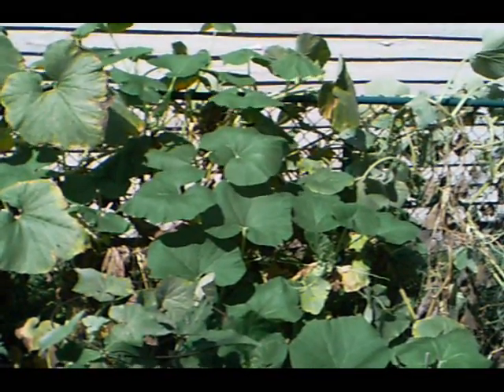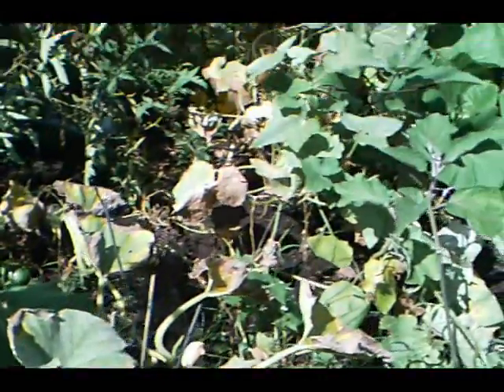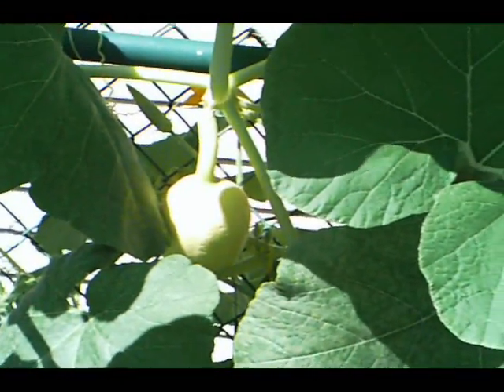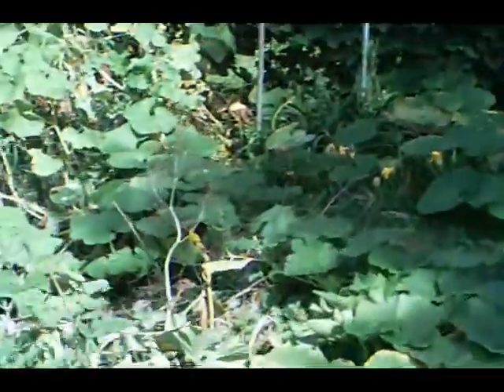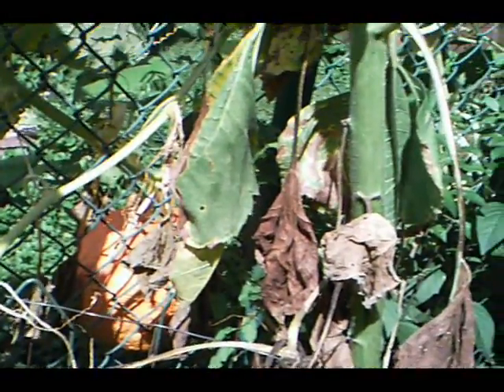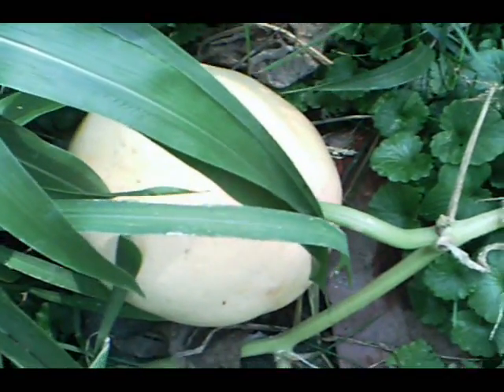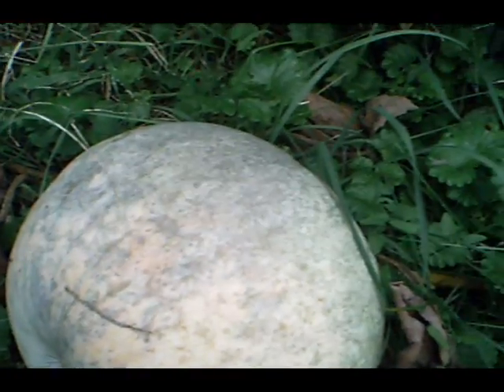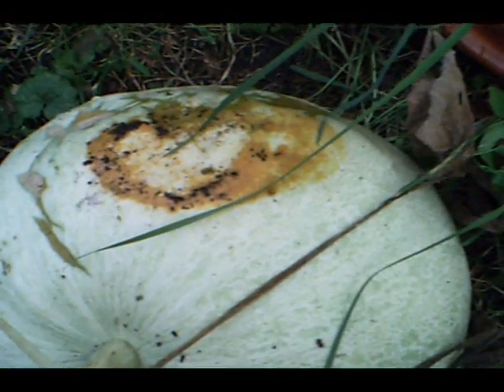Pumpkin Patch 2010 #12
Almost the end of the season; lots of vines dying back so we've harvested a few pumpkins.  We've lost another fence-hanging teardrop shaped pumpkin to rot and are watching the similar pumpkin that is growing on the neighbor's side (which we may get to keep).  There's one small pumpkin whose stem has been pretty much severed, but it hasn't died yet; there's another one that just started growing this week.  Plus, there's a pale pinky-orange one still growing in the garden, and one more miniature that just formed this week.  We harvested Pumpkin #1, which I say on the video has a rotted spot, but actually that's just a scar.  We also harvested the Monster Pumpkin, which wasn't as big as I thought, but was still pretty big (and heavy!).